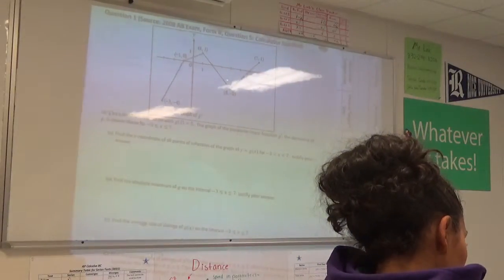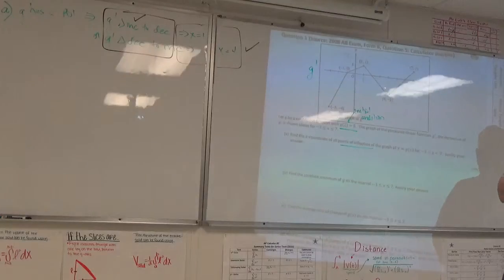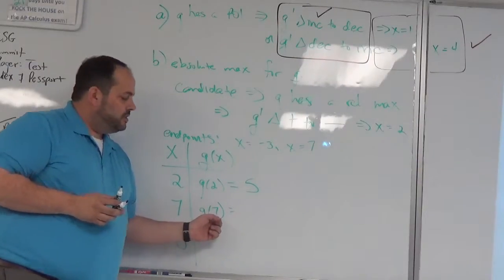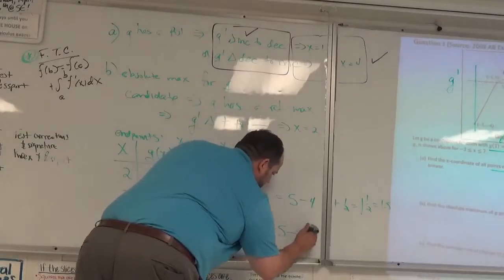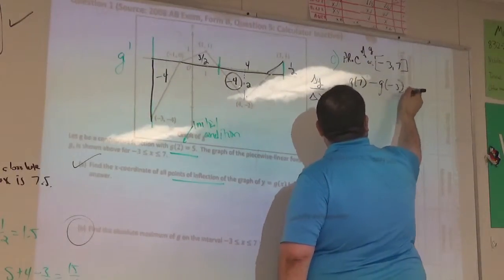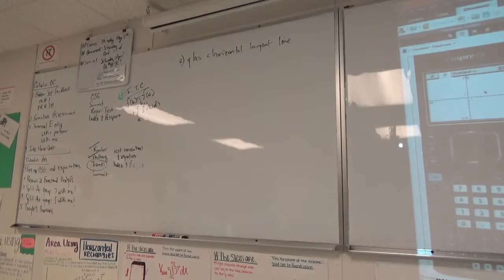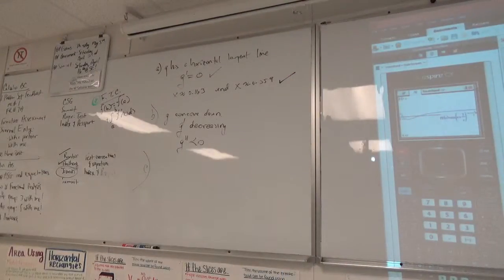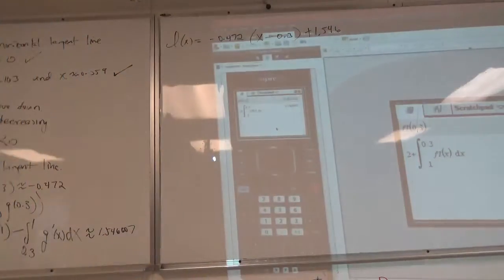Lesson 134 2015 Special Topics Function Analysis Round I